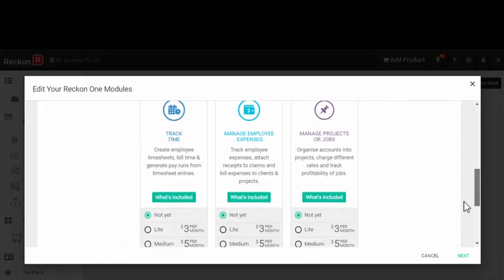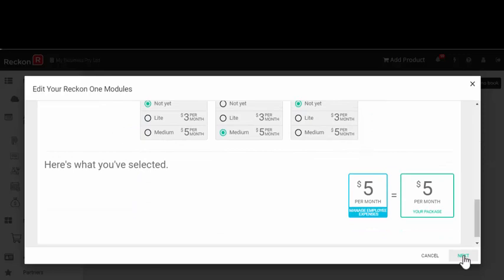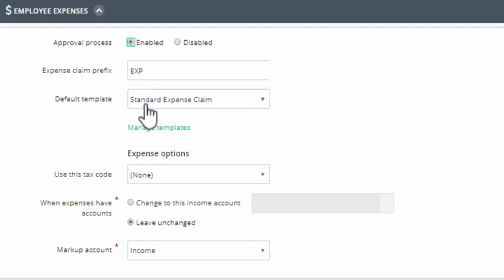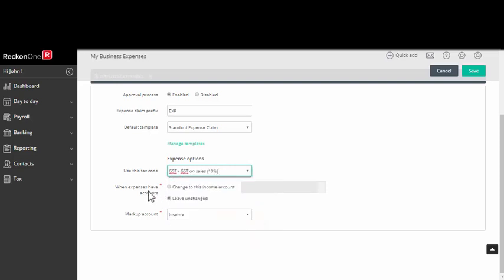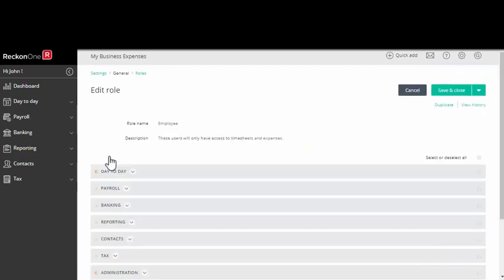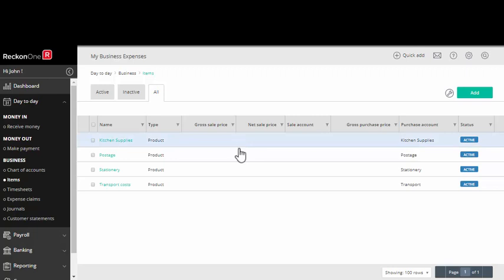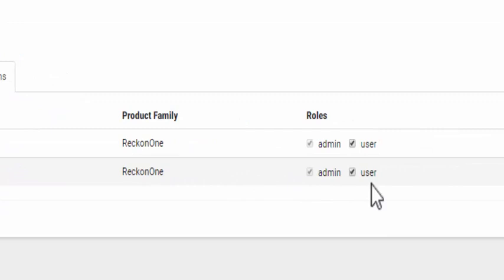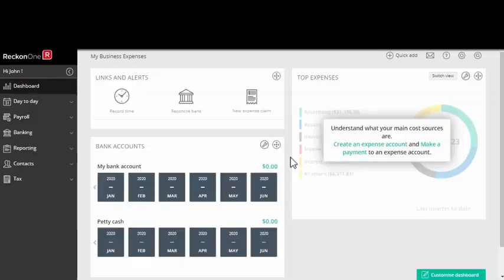How to Set Up Employee Expense Claims in Reckon One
How to set up employee expense claims in Reckon One, the cloud accounting software for Australian small businesses.

Employee expenses let staff claim back work costs they have paid themselves. This walkthrough covers getting Reckon One ready for expense claims.

Common questions
What comes after setup? Employees enter claims and an administrator reimburses them.
Where can I see how claims are entered? See How to Enter an Employee Expense Claim in Reckon One.